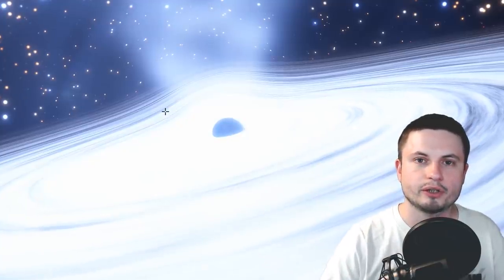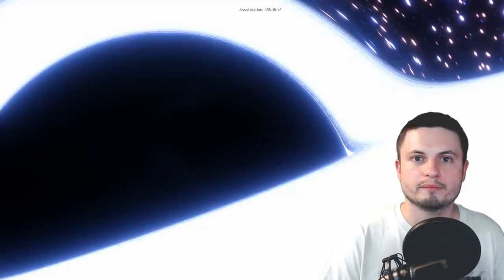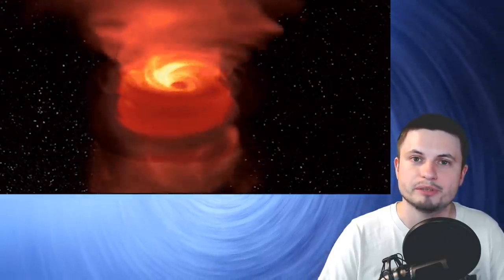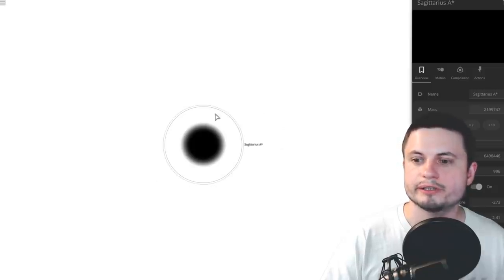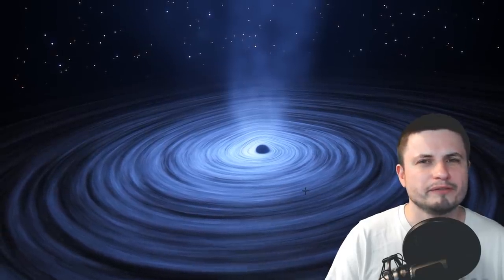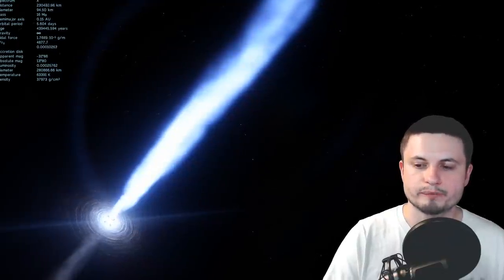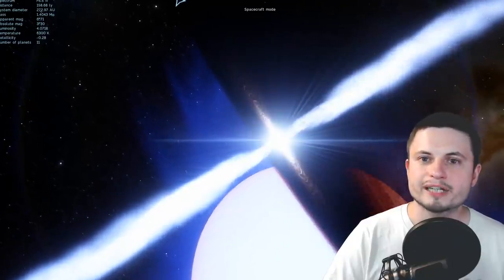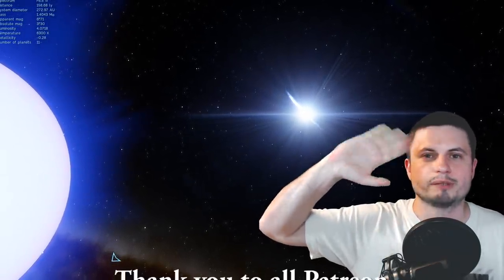It Now Has a Name - M87 Black Hole Updates and Unanswered Questions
You can still buy the T-shirts and other apparel commemorating this awesome event
(the proceeds will be donated to an orphanage on children's day)

Hello and welcome! My name is Anton and in this video, we will talk about the updates about the M87 black hole now known as Powehi

1GFiTKxWyEjAjZv4vsNtWTUmL53HgXBuvu

Specifically, great thanks to the following members:

Mark Teranishi
Mayumi
Lars Bo Rasmussen
Sam Reed
Lilith Dawn
William
Morrison Waud
Daniel Rosvall
Nick Dolgy
Greg Lambros
Luminger
UnexpectedBooks.com
Lauren Smith
Michael Tiganila
Bartholomew Macaluso
Jordan
Jer
Lyndon Riley
Michael Mitsuda
Dave Blair
Konrad Kummli
Richard Colombo
Alexander Leimbeck
Albert B. Cannon
Kai Raphahn
Sander Stols
Sergio Ruelas
George Williams
Justin Fortune
Shinne
Gordon Cooper
Tracy Burgess
Jakub Glos
Johann Goergen
Olegas Budnik
AA
Giovanni Perryman
Jayjay Volz
Chase Staggs
Jake Salo
LS Greger
Marcel Levi
Anataine Deva
Becky
Robert MacDonald
gary steelman
Liam Moss
Michael Koebel
Shelley Passage
Steven Aiello
Tom Warren
xyndicate
Zachary Fluke
Bob Davies
Steven
Honey Suzanne Lyons
Vinod sethi
Bodo Graßmann
James Myers
Michael Rucker
Niji
Ralph Spataro
Robert Wyssbrod
Daniel Coleman
Matthew Lazear
Rock Howard
Steve Wotton
Arikkat Unnikrishnan
Aneliya Pancheva
Vincent L. Cleaver
Angelina Werner
Claye Griffith
George Naumov
Howard Zhang
Kyle eagle
Stan Komander
Tarik Qassem
Andrey Vesnin
MrR
Anton Newman
Charles Nadeau
Dave A
Doug Baker
George Lincoln Rockwell
GrittyFlix
Minovsky Man
Paul Koploy
Peter Hamrak
Sal Carrera
TBPony
Willem ter Harmsel
Doug MacDonald
Jacob Spencer
Jakub Rychecky
Shaun Cahill
Chris Miller
David Lewis
Eric White
Greyson Flippo
Hampton Tunis
Ivan Gallagher
Janne Vuorenpää
JohnTaylorWalker
Jon Haynes
Lynn Johnson
Michael J Fluharty
Mr. M-Bag
Nathan Egan
Rob Law
Scary ASMR
Thierry Ray Jehlen Gasnier
M Velt
Silvan Wespi
Thomas Erskine
Kendall Wake
William Warren
Arsenii Pilguk
Daniel Tyson
Dylan Do
Erik Storesund
Ged Warren
Hernán Coronel
Joachim W. Walewski
Jonas Reinitz
MiekWave
Robert Nenciu
Stephanie McAlea
Tedd Speck
Will Hardy
Adrian Boyko
Alex
Boone Torben
Cro-Magnon Gramps
David Heimbold
Declan
Dhiraj Sapkal
Exo Sol
Francis Lennon
J Youles
Jelle
Maximilian Jänicke
Orac
Paul dunn
RAJARSHI SHUKLA
Sun Sun
surfingdiamond
Uwe Böhnke
Russell Sears
Anton Reed
Mifxal
Mr Fluffington
Jordaen Davids
Troy Schmidt
Matthias Fiebig
Daniel S
RandalM
L Joseph Parker MD
Lee Densmore
Sir David Coyne
brian plummer
Deanna Korell-Hall
Samuel Mathison
Carla
Josh Shultz
Dipen Bhattacharya